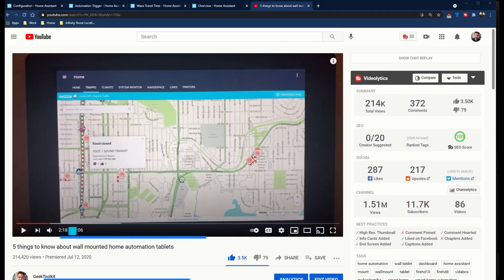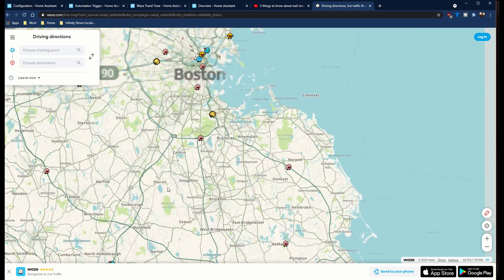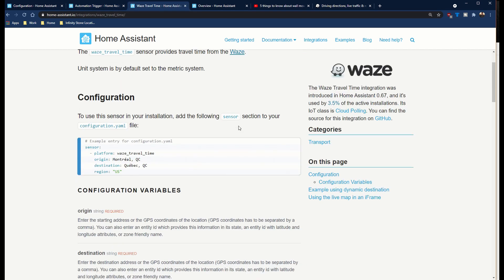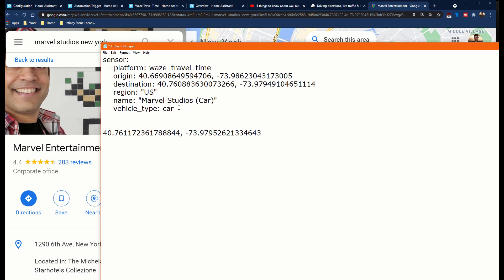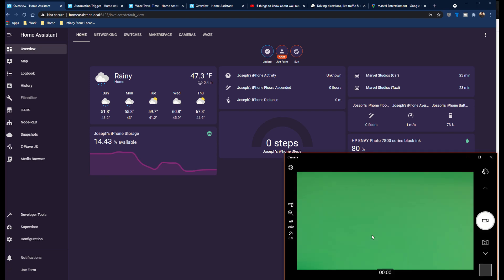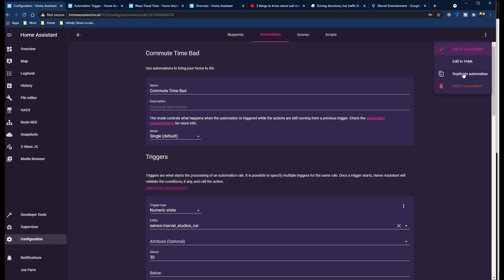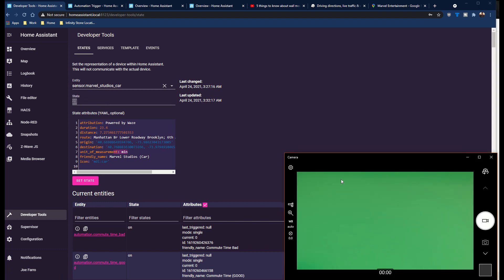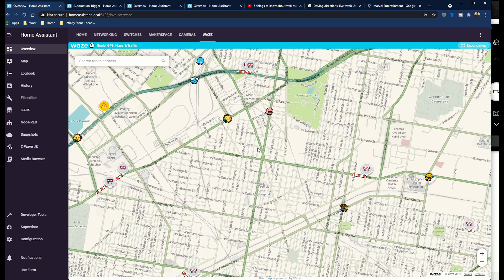Home Assistant WAZE Integration and Map Tutorial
After the wall mounted tablet video, I had a number of people ask me about how I pulled off a full screen 'Waze" page. This video shows you exactly how I did it, as well as goes over the Waze Travel Time integration (Since it's related and easy to setup!  I complete this video with a basic automation to show how to set a light to differnet colors based on commute times.

Some of the stuff I mention in this video that will be helpful to know:

Tablets being used in that video (and current pricing):
Amazon FireHD 10 (without special offers)
Amazon FireHD 8" (without special offers)